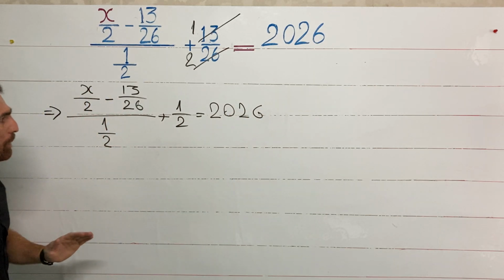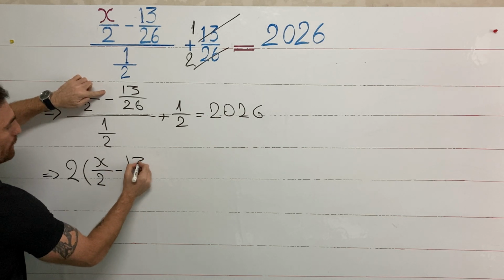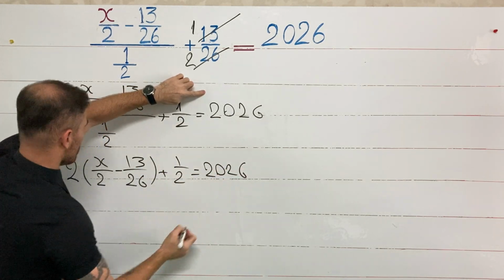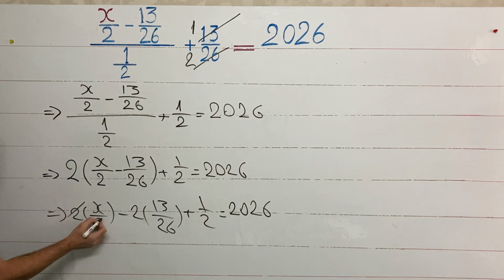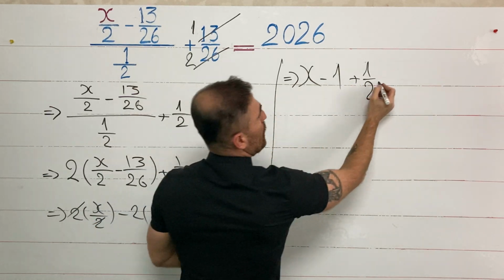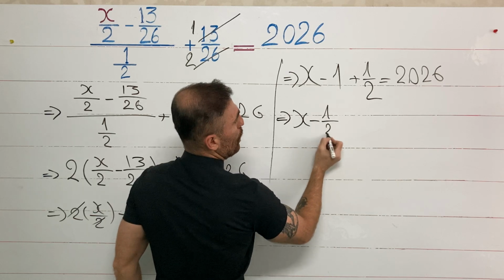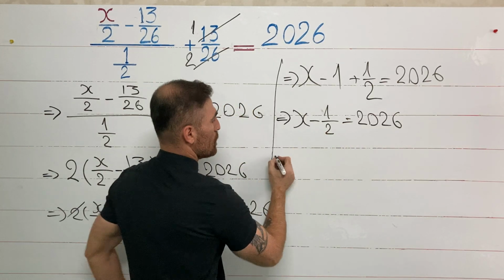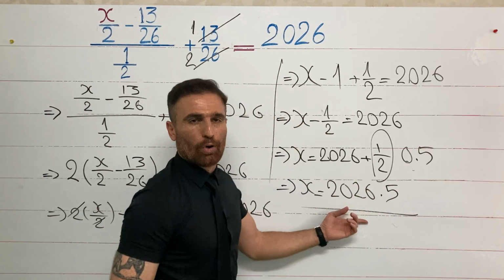HARDEST SAT Math Equation Many Got It WROG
Are you ready to test your problem-solving skills with this viral algebra equation? This educational video breaks down a tricky math puzzle that has been stumping viewers across the internet. Whether you are a student looking for homework help or a math enthusiast who loves a good brain teaser, this step-by-step tutorial is for you!
In this video, we dive deep into the logic and mathematics required to find the value of x. We will cover essential algebraic concepts including:
✅Simplifying fractions and complex numerators.
✅Mastering the order of operations (PEMDAS/BODMAS).
✅Handling division by a fraction using the reciprocal method.
✅Balancing an equation to isolate the variable.
This math trick might look intimidating at first glance, but once you understand the formula and the underlying arithmetic, it becomes much simpler. Improving your mental math and critical thinking is key to mastering these types of competitive exam questions.

Can you find the solution before we reveal it? Pause the video, grab a pen and paper, and give it your best shot!
If you enjoyed this math challenge, make sure to:
✅ Share it with a friend to test their IQ!

 Digital SAT Math 2026
 Digital SAT Strategy
 How to get an 800 on SAT Math
 SAT Math Shortcuts
 Desmos SAT Math Hacks
 SAT Math Tips and Tricks
 College Board SAT Prep
 SAT Math Module 2 Hard
 SAT Algebra Review
 SAT Geometry Practice
 SAT Data Analysis
 Bluebook Practice Test Solutions
 SAT Math Predictor 2026
 DSAT Math Review
 SAT Math Crash Course
 High School Math Prep
 SAT Mock Test Math
 Improve SAT Math Score Fast
 Scalar Learning Style Math

 BODMAS (Brackets, Orders, Division, Multiplication, Addition, Subtraction)
Math Riddle
 Brain Teaser
 Viral Math Problem
 Mathematics
 Algebra Basics
 Arithmetic
 Parentheses
 Multiplication vs. Subtraction
 Common Math Mistakes
 IQ Test
 Logic Puzzle
 Mental Math
 Math Mastery
 Simplifying Expressions
 Equation Solving
 Math Tutorial
 Educational Math